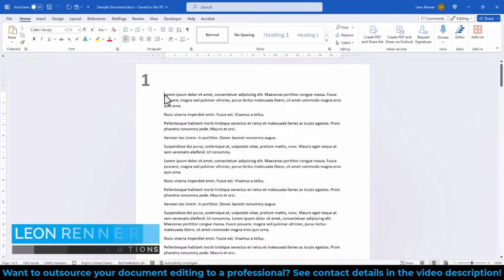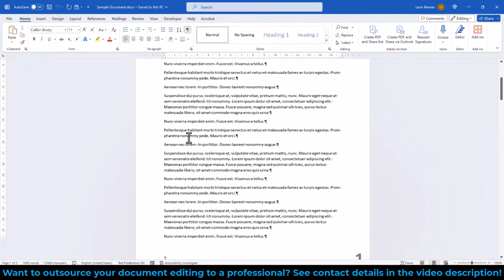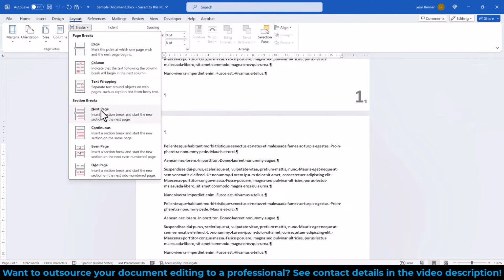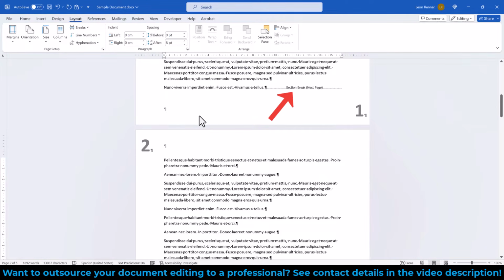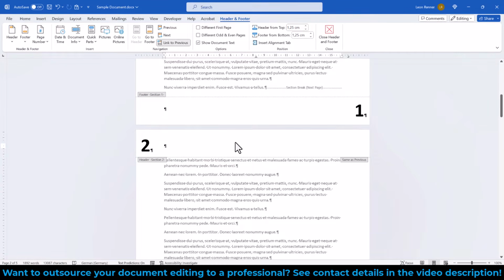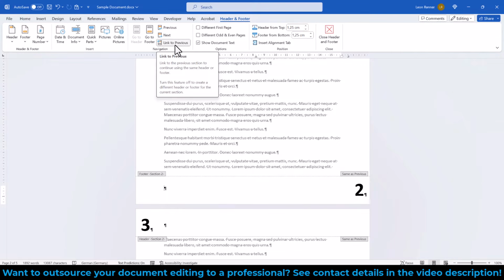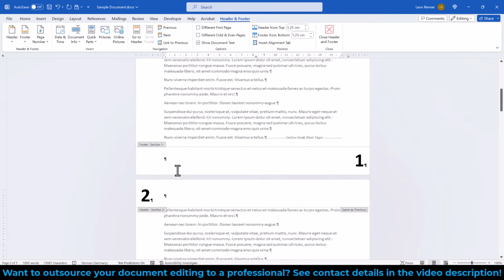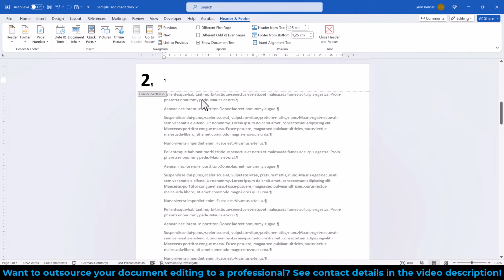Different footer on EACH PAGE in MS Word ✅ 1 MINUTE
Did I solve your problem in less than 1 minute?

There isn't a specific button for creating a different footer on each page in a MS Word document. Instead, we will have to create a proper document structure with section breaks. In this video, you will learn how to use these breaks to achieve the distinct footers.
The same of course also works for headers.